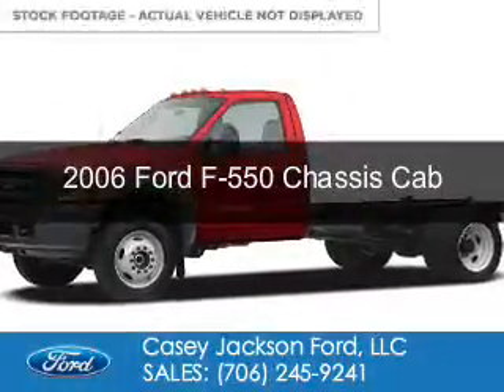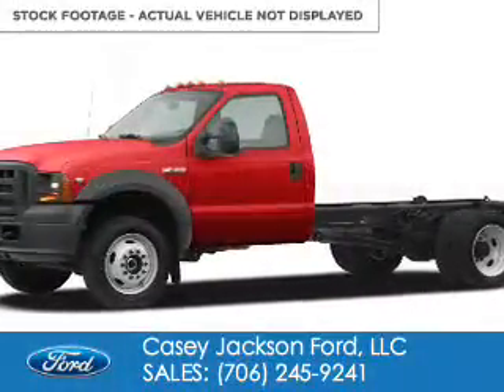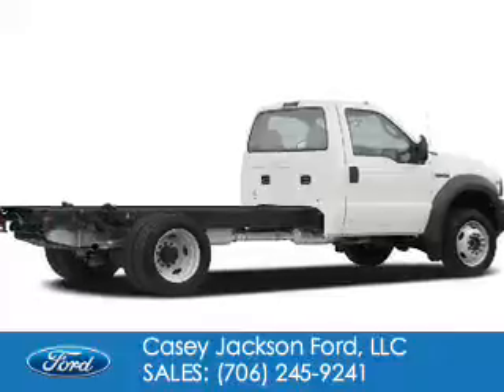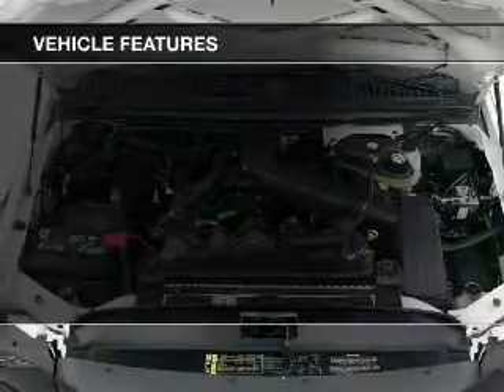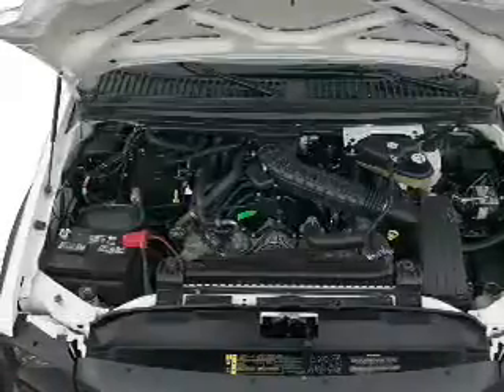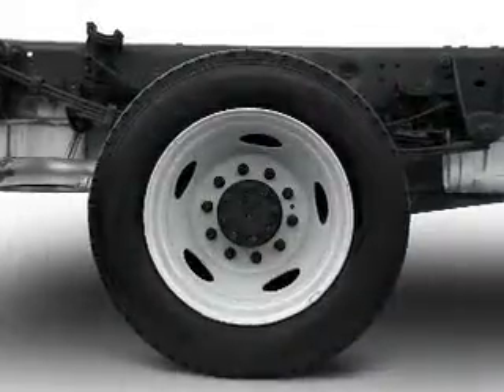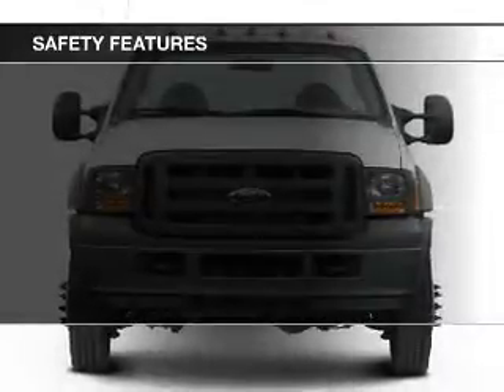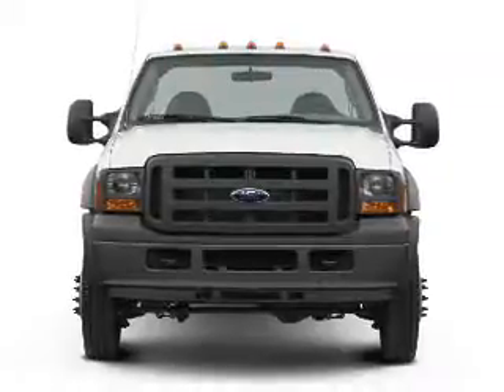2006 Ford F-550 Chassis Cab - ROYSTON GA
Phone:
Year: 2006
Make: Ford
Model: F-550 Chassis Cab
Trim:
Engine: 6.0 liter 8 cylinder 32 valve
Transmission:
Color: Black
Mileage: 117978
Address:
1435 E MAIN ST